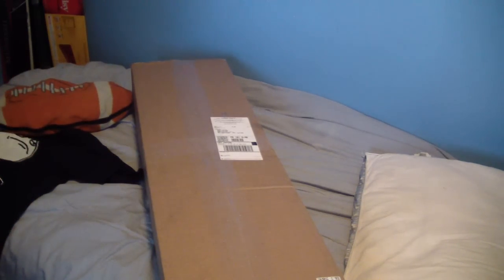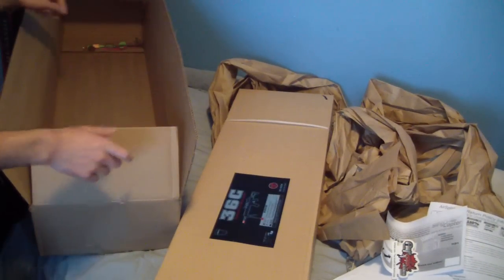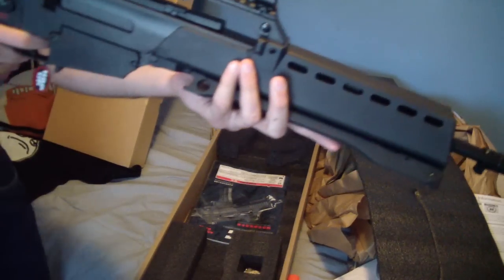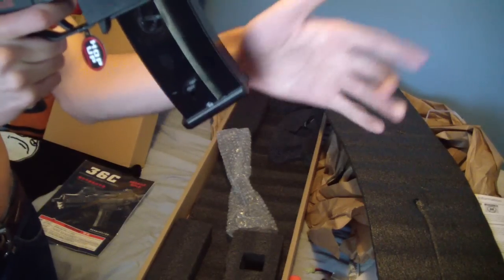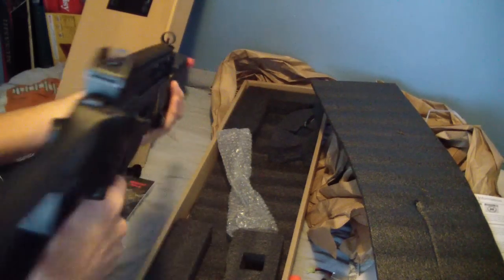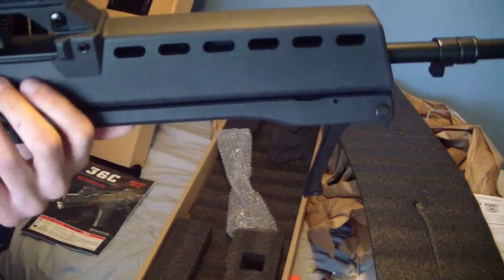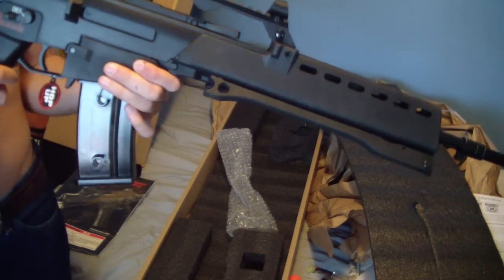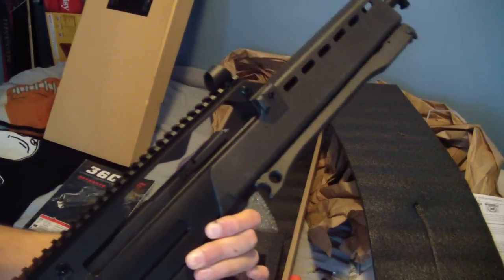JG MG36 Unboxing